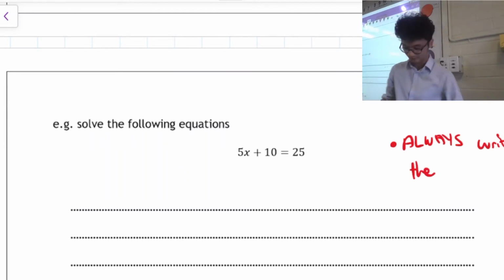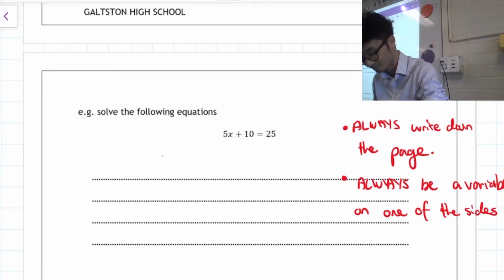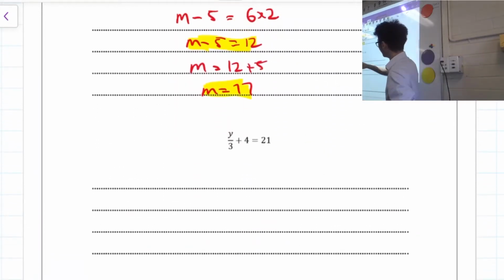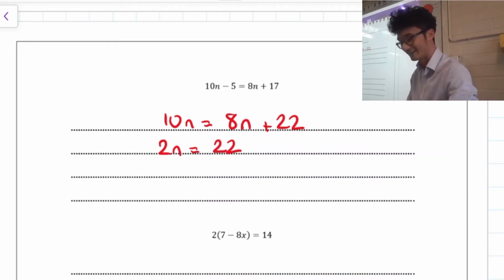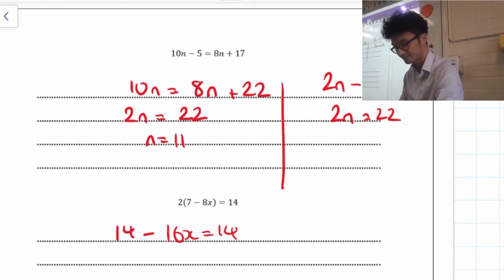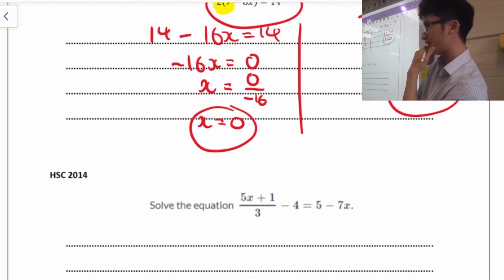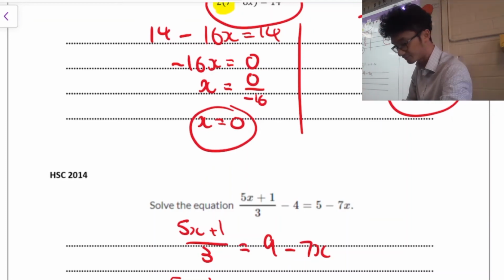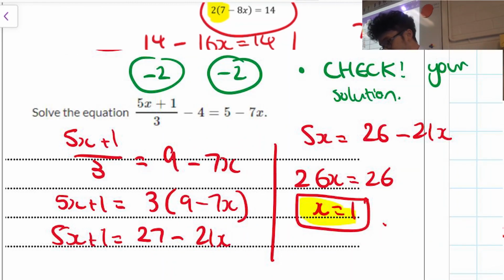How to Solve ANY Equation in Standard Maths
What are the different types of equations in maths and how do we solve them?